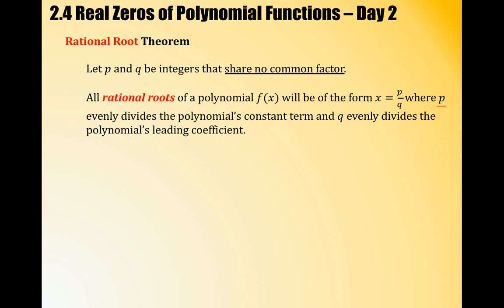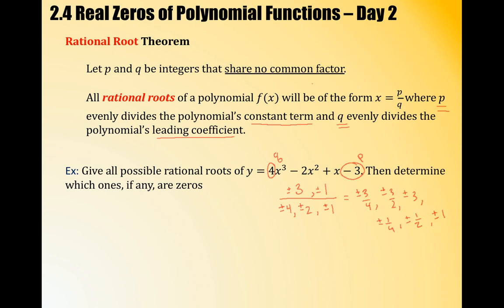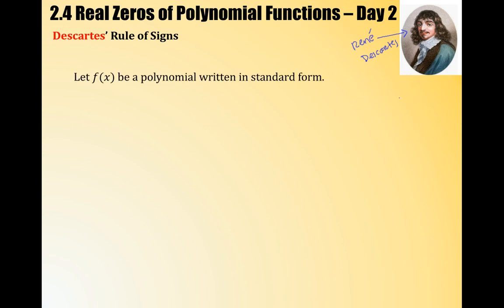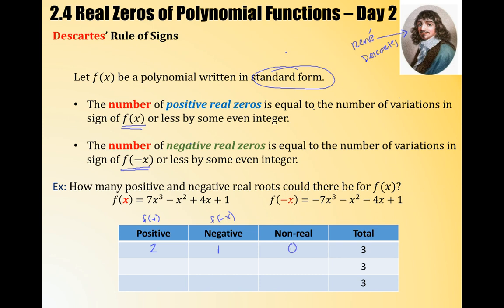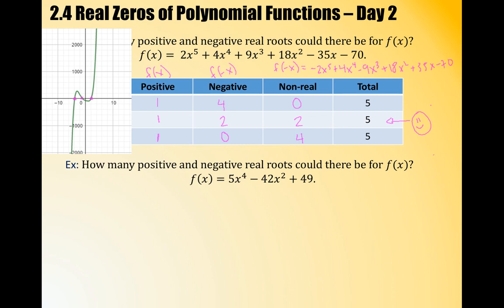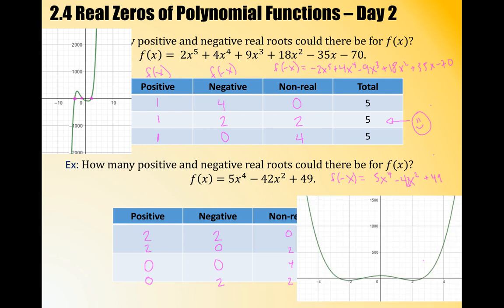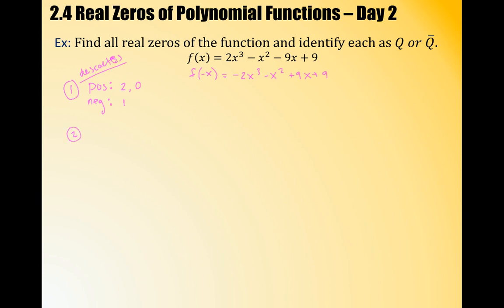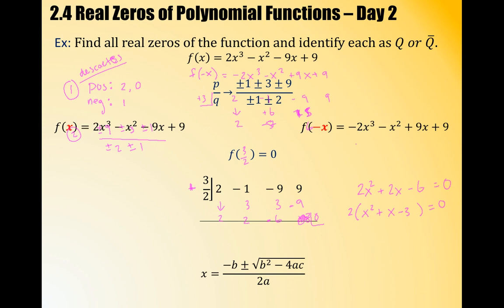Rational Root Thm & Decartes' Rule of Signs